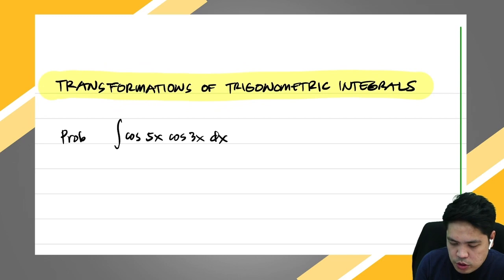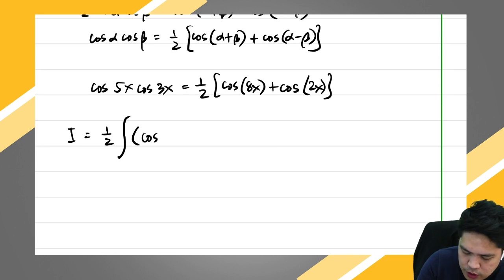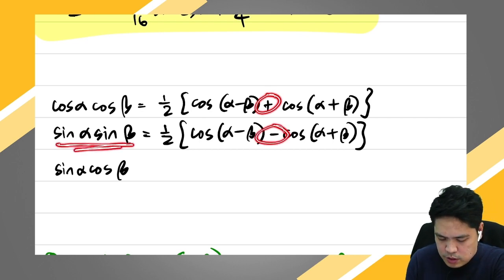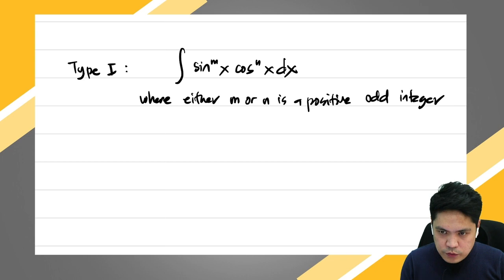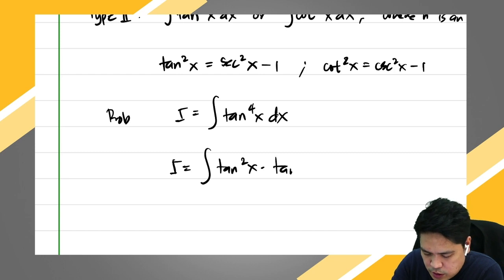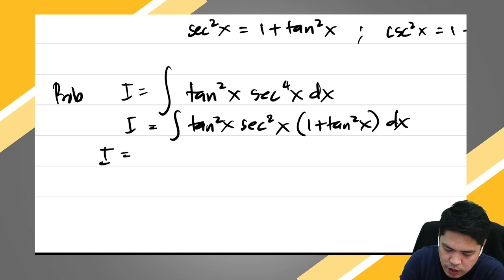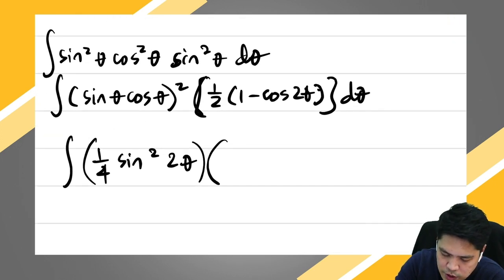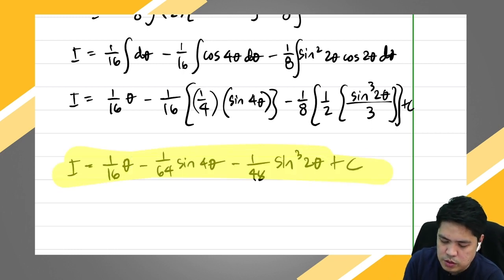CALCULUS 2 | TRANSFORMATIONS OF TRIGONOMETRIC INTEGRALS